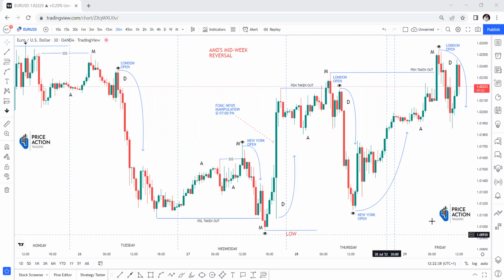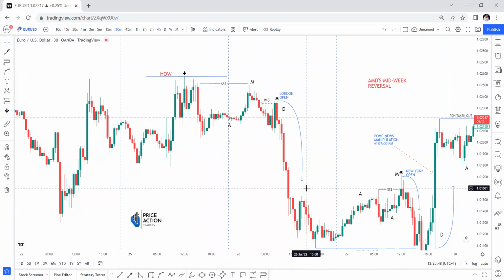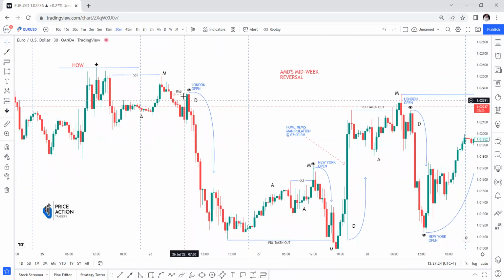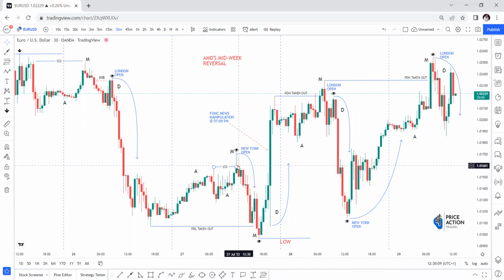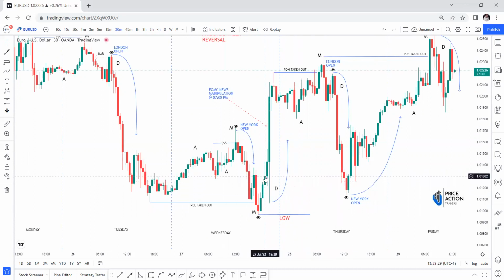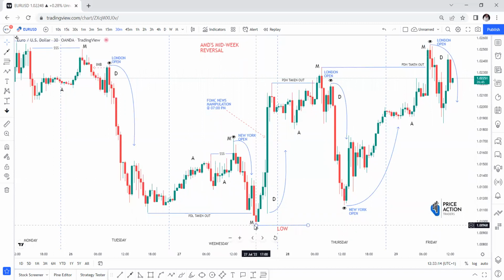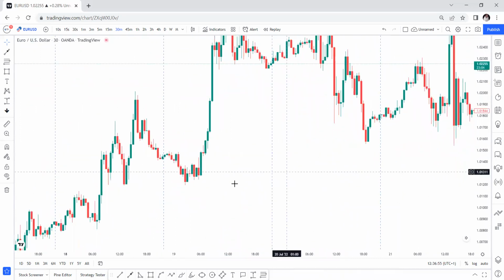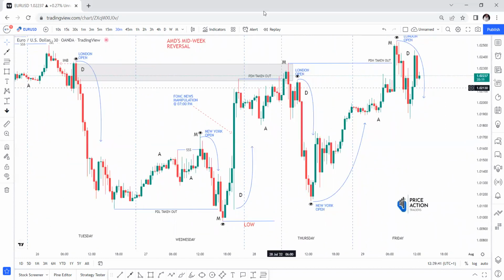Using Weekly Price Cycle to Identify Market Bias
How to identify market directional bias using AMD Price Cycle